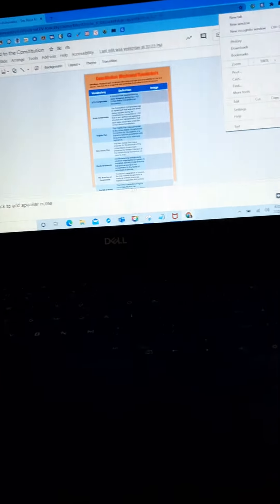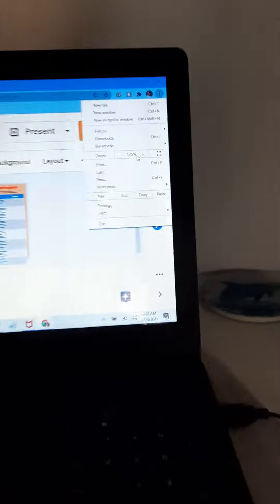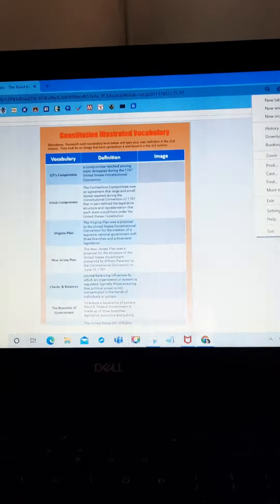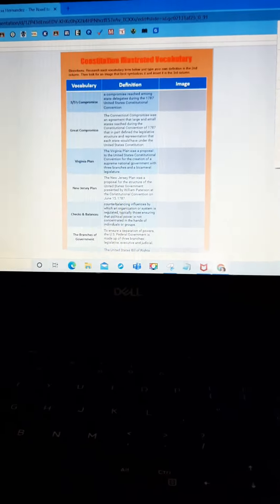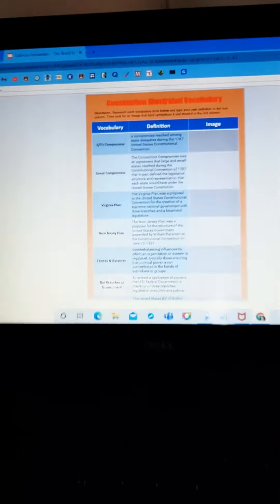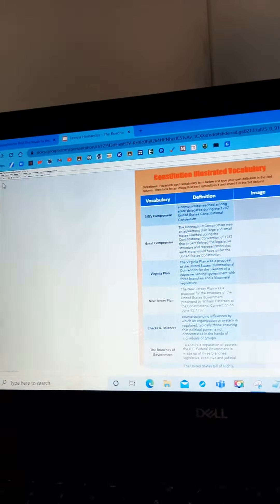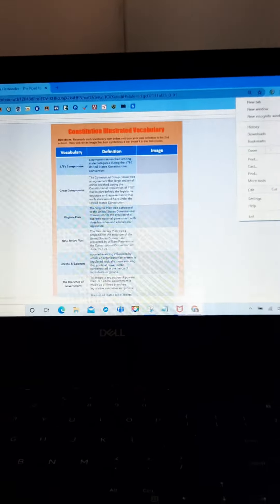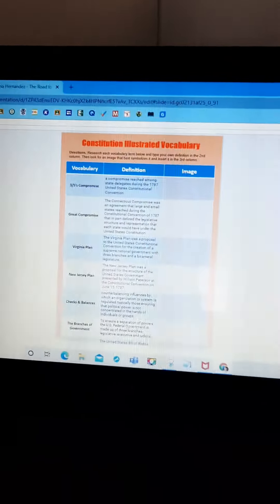Google Slides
Briefly discussing why Google Slides is difficult to edit when zooming in and out.